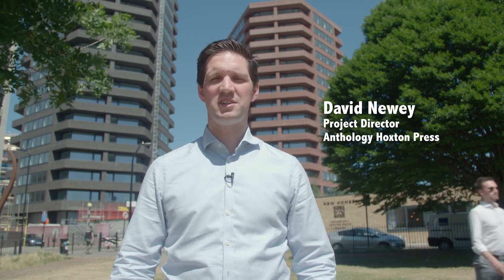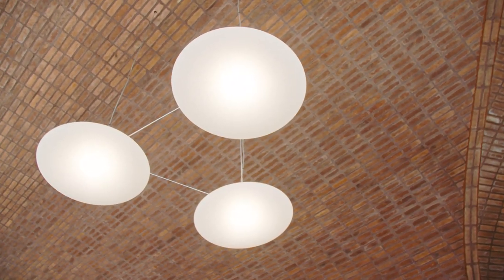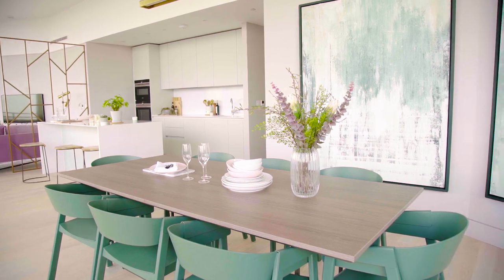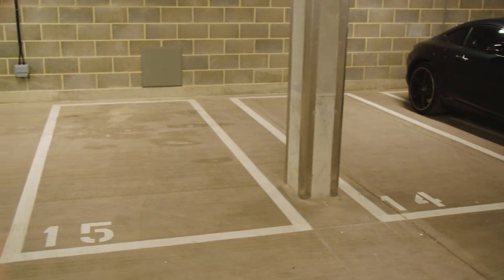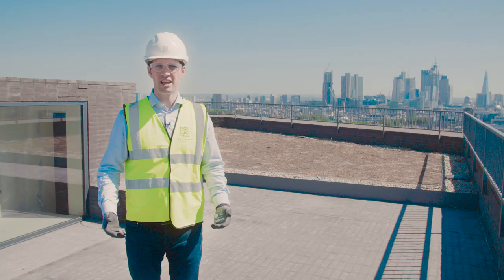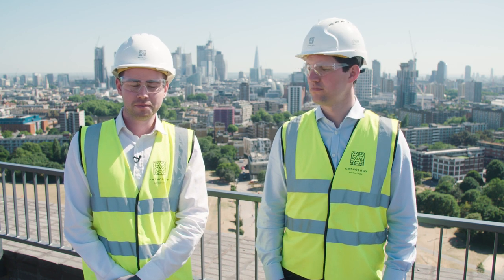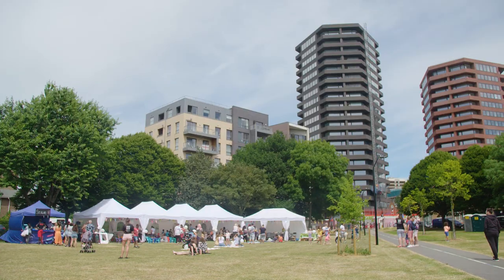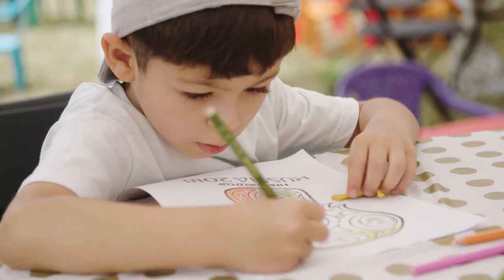Anthology Hoxton Press vlog - July 2018